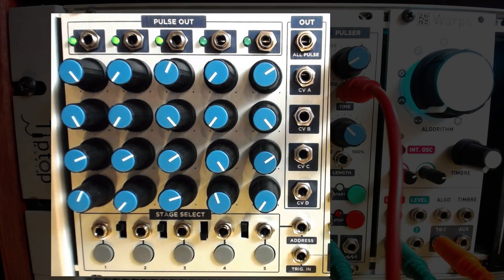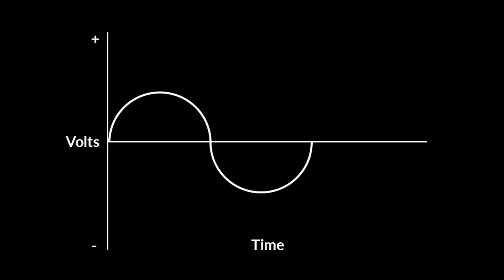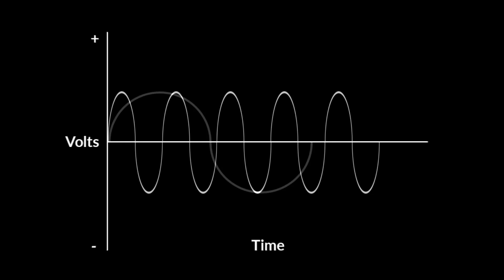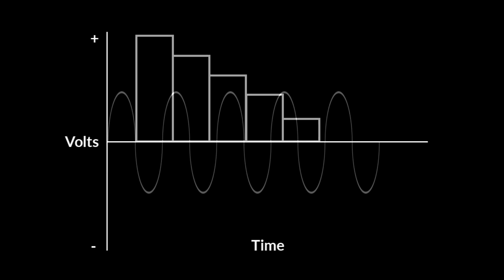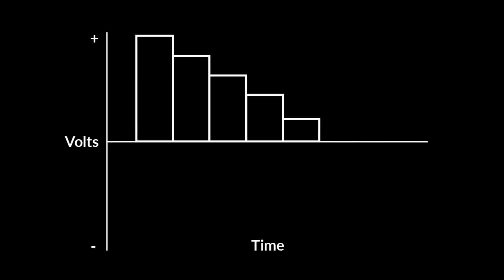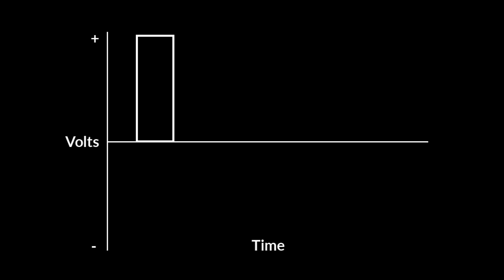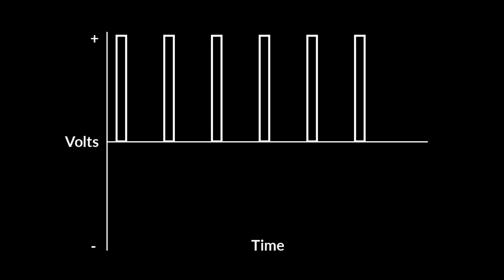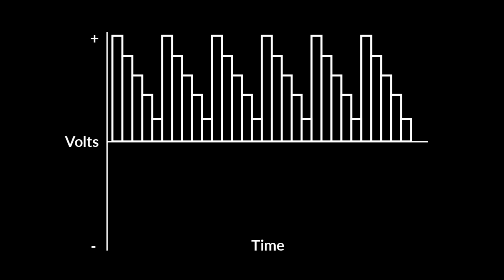Oscillating Your Eurorack Sequencer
This week, we’re looking at how to utilize the Sputnik Modular 5 Step Voltage Source in a less conventional way: as a sound source for your Eurorack modular synthesizer.